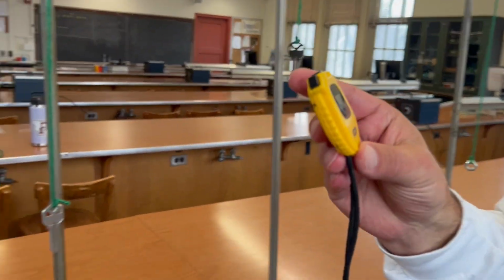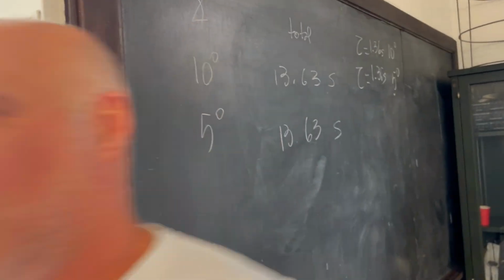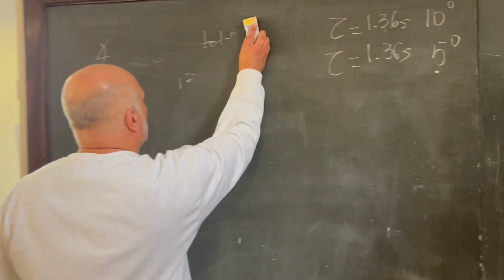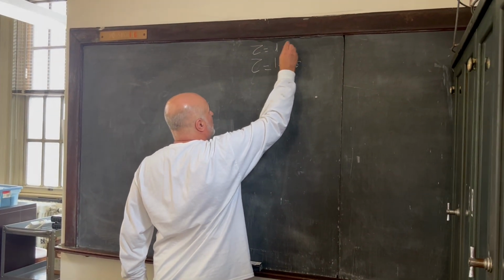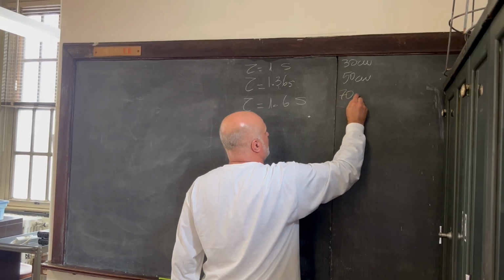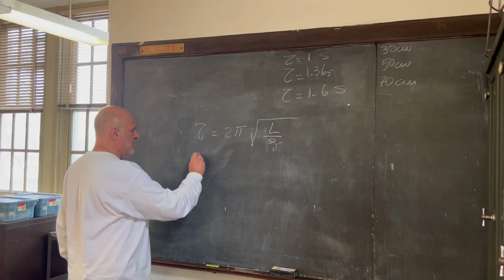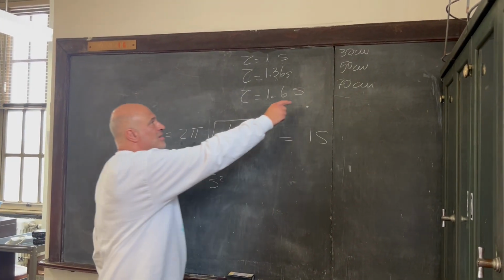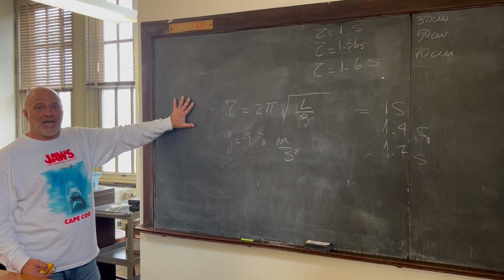Pendulum Harmonic Motion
Understanding the pendulum swing time.